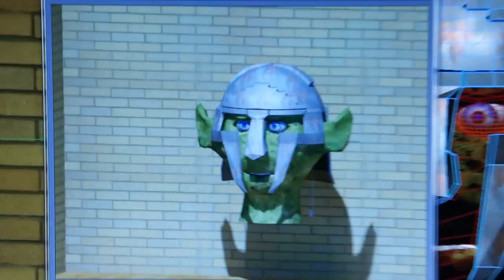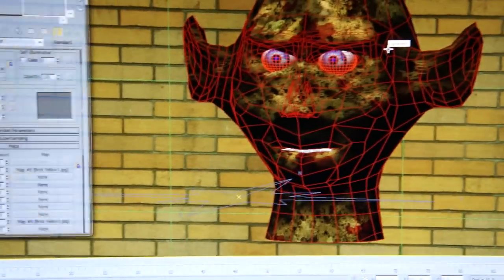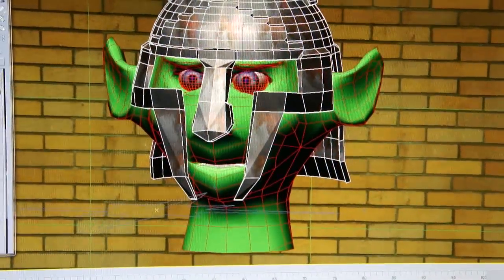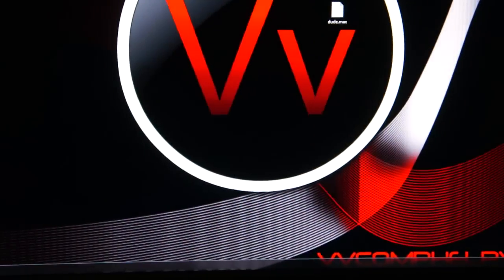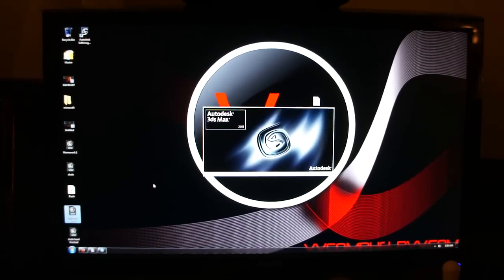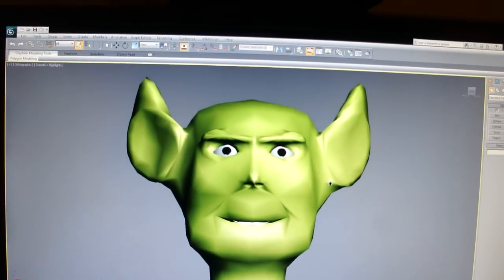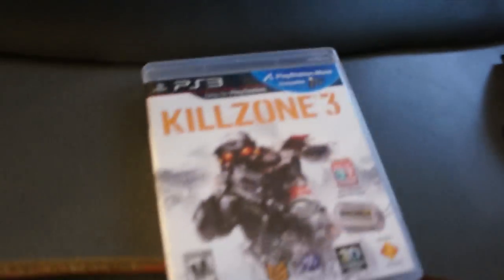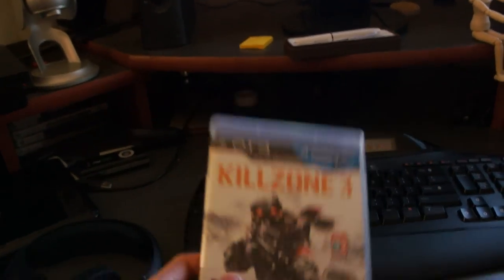Busy Busy Busy...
I've been super busy lately...

Test, project, school...little time to relax at home.  8/

I finally am able to model a head on my own now in 3ds Max!  Woohoo!